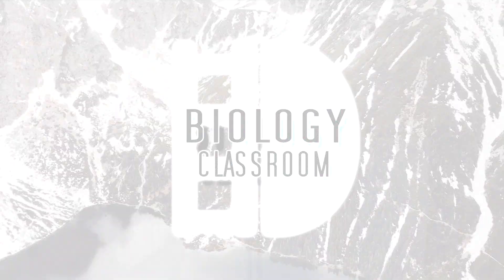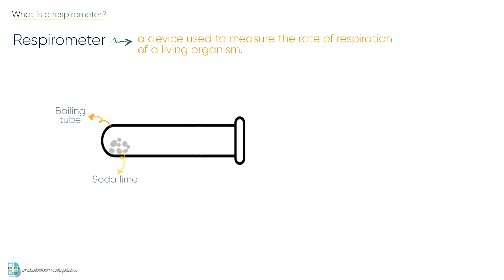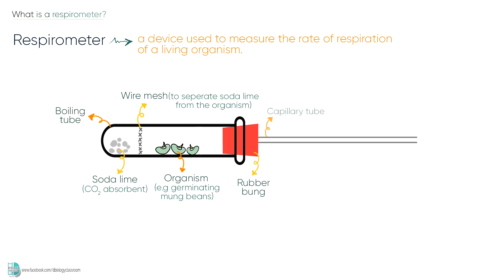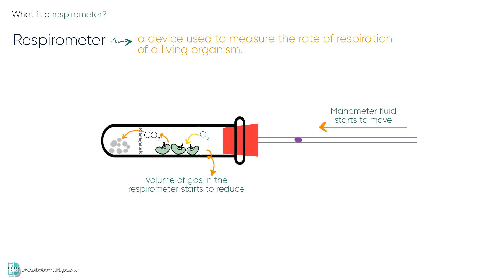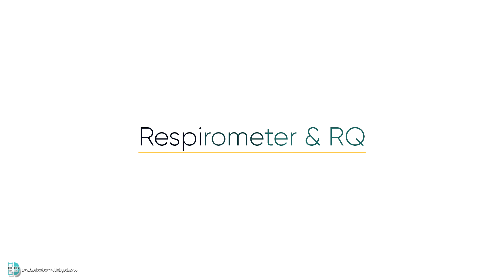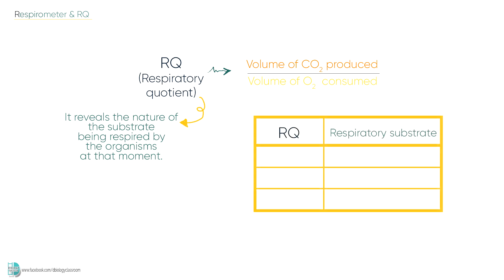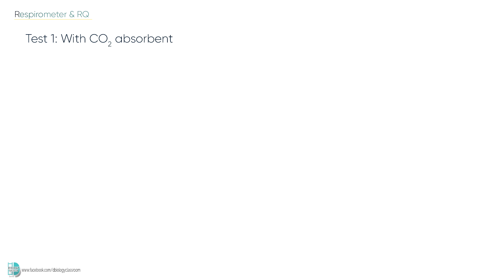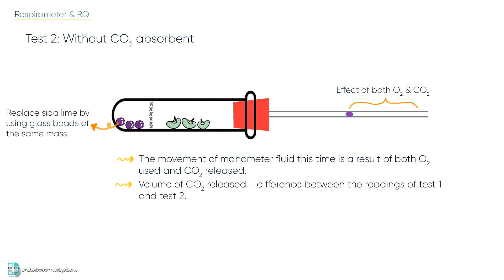A-Level Biology - Respirometer & RQ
How to make a simple respirometer and use it to determine the RQ of an organism?

Credit:
[Opening video]
Pavel Danilyuk from Pexels